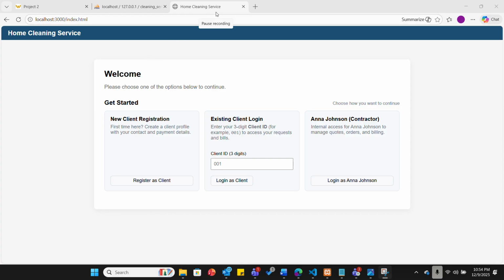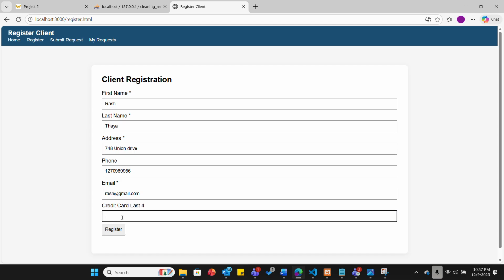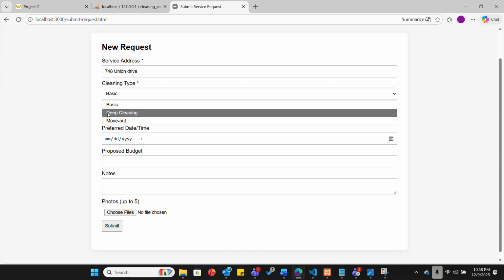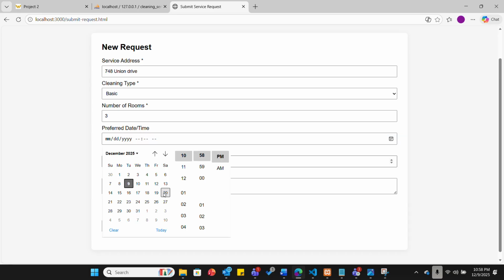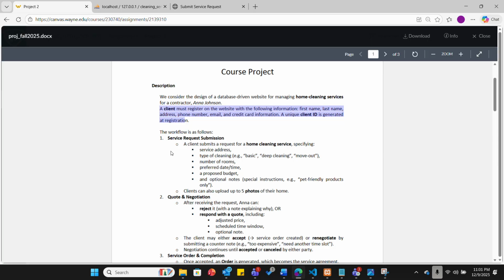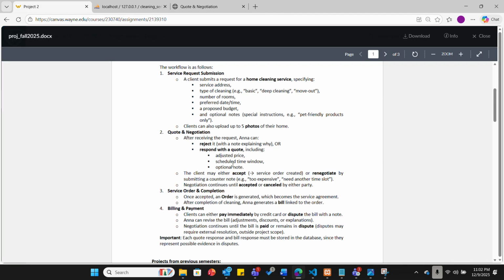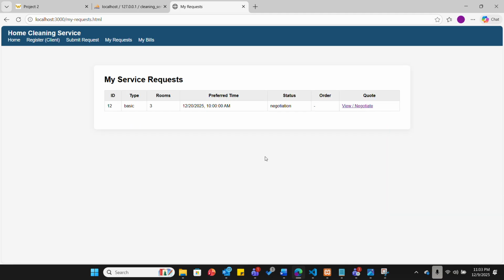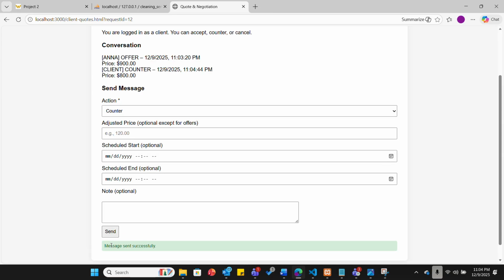Recording 1 Project 2